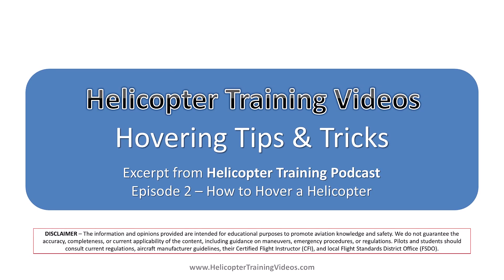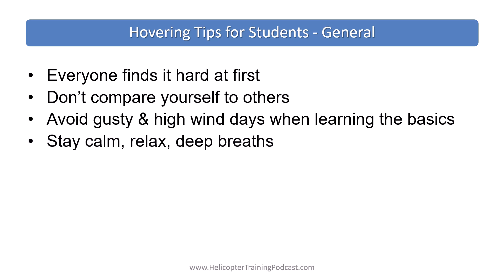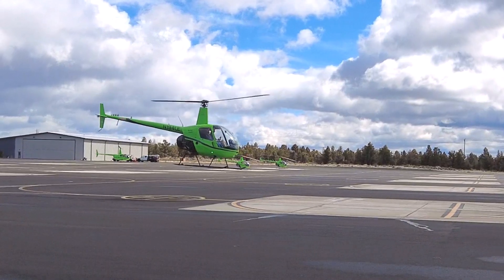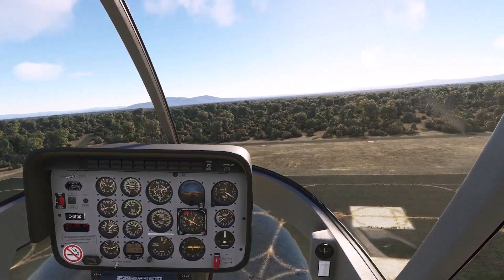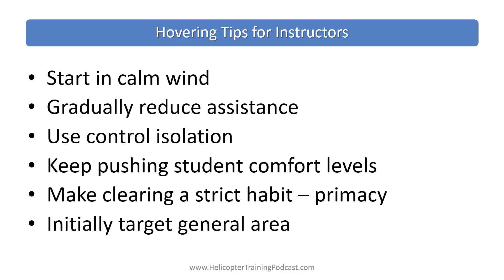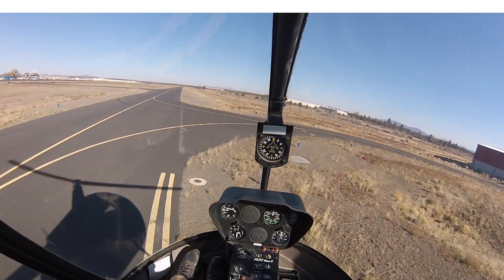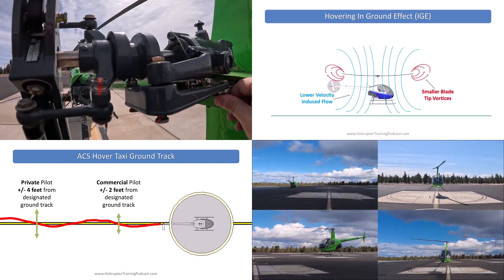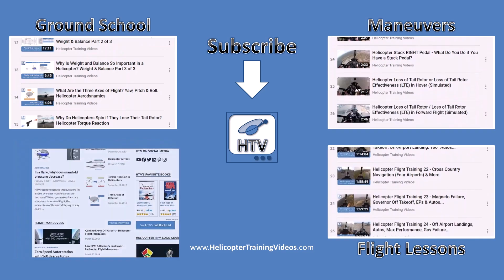Hovering Tips & Tricks | Helicopter Training Podcast Ep 2 Clip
In this short clip from Helicopter Training Podcast Episode 2 – How to Hover a Helicopter we summarize some hover tips and tricks for students and instructors including

• General tips for students
• Control techniques
• Understanding the helicopter
• Tips for instructors

for a hovering deep dive
• How the flight controls work in a hover
• Breakdown of the complex aerodynamics of a hover
• FAA ACS checkride standards for hovering
• Hover drills to progress from beginner to checkride standard and beyond
• Tips for students and instructors

Prefer listening on the go? Search for “Helicopter Training Podcast” in your favorite podcast app for the audio version.

▬▬▬| Chapters |▬▬▬
00:00 Start
00:22 General tips for students
01:20 Control techniques
01:40 Understanding the helicopter
02:49 Tips for instructors
04:17 What are your tips?
04:29 How to Hover a Helicopter Full Episode
05:20 Outro

▬▬▬| Feedback & Contact |▬▬▬
Send us show ideas, suggestions, corrections and questions:

This video is made for education purposes and no infringement is intended under Section 107 of the Act 1976 (allowance made for 'fair use' for purposes such as criticism, comment, news reporting & teaching).